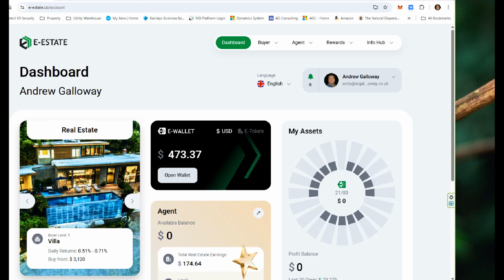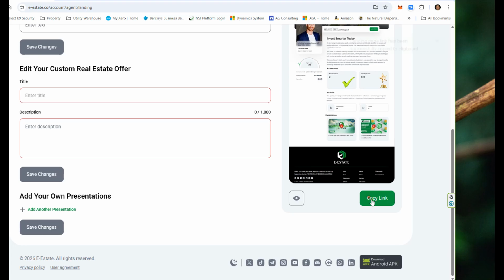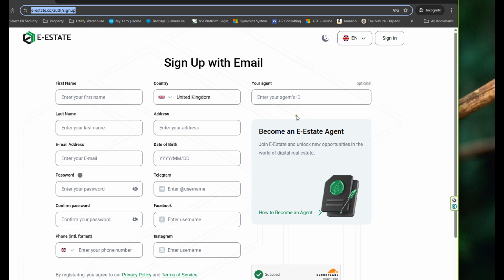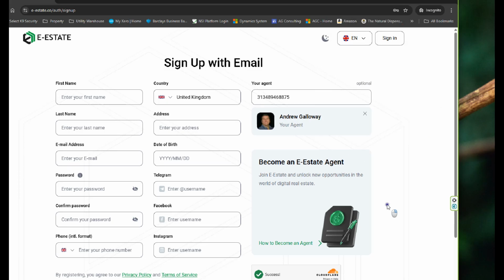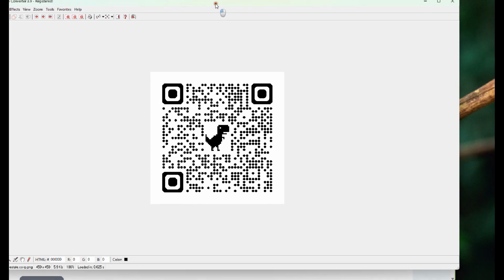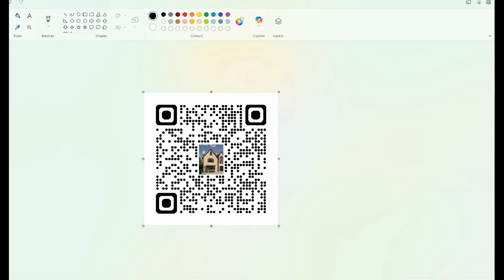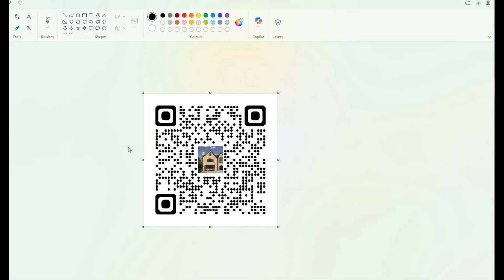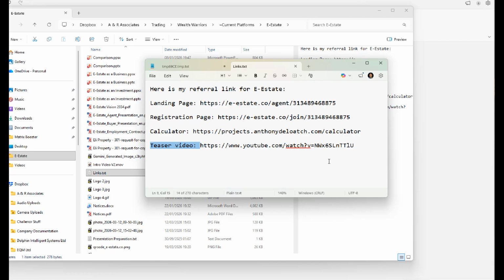Creating QR Codes for Registration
Have you ever wanted to be able to create those fancy little bar code images to make your registration videos or telegram invitation look super cool. Well, now you can.

This Wealth Warriors video is aimed at creating QR codes for my E-Estate business and shows how to navigate the complexities of generating QR codes, even though the company wants to redirect all of your visitors to the pages they THINK you want them to view.